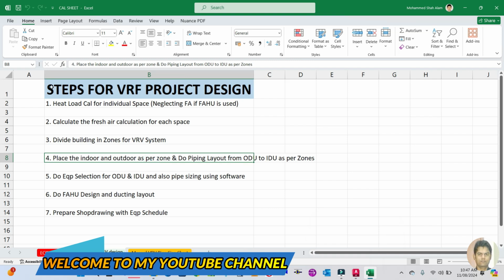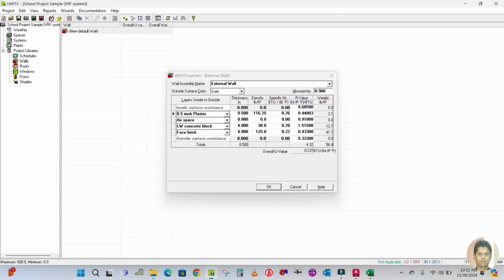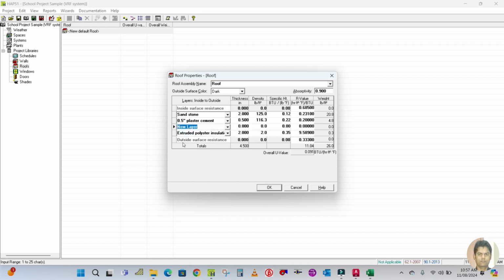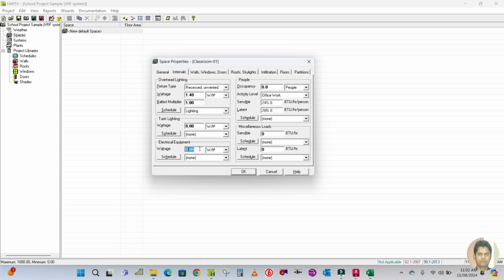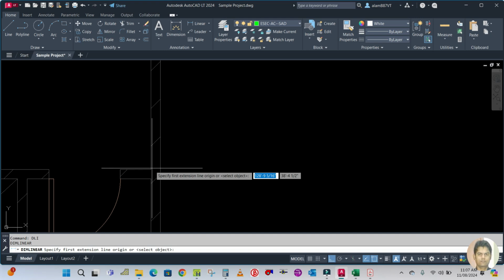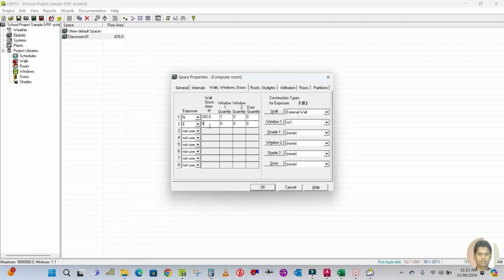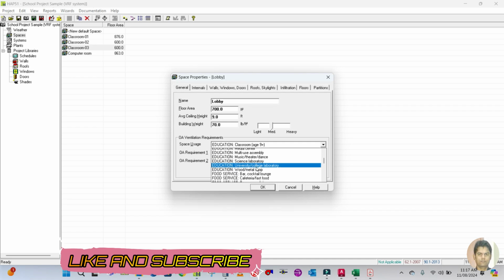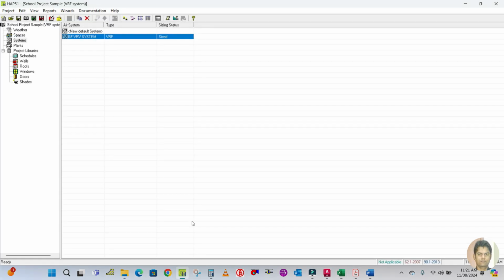Heat Load Calculation for VRV / VRF project in HAP II HEAT LOAD CALCULATION FOR VRF PROJECT IN HAP I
Heat Load Calculation for VRV / VRF project in HAP II HEAT LOAD CALCULATION FOR VRF PROJECT IN HAP II How to to do the heat load calculation in HAP for VRV / VRF project II

👉HVAC designing
👉HVAC drafting
👉DX system
👉Equipment selection
👉Duct designing